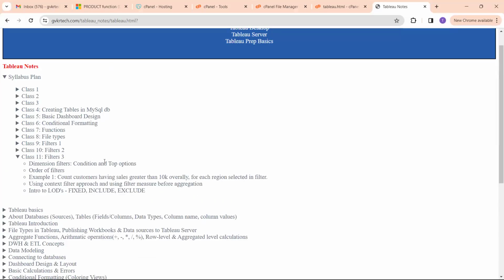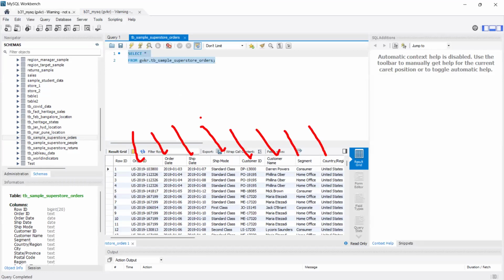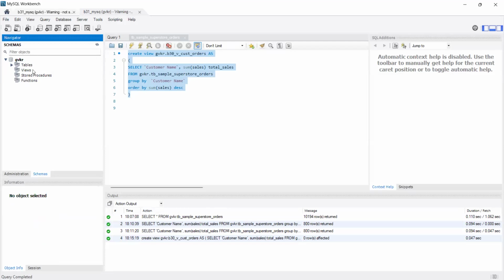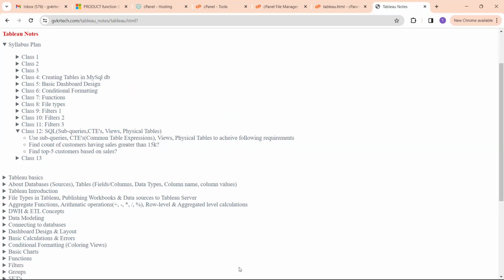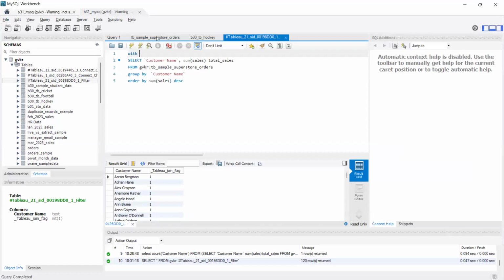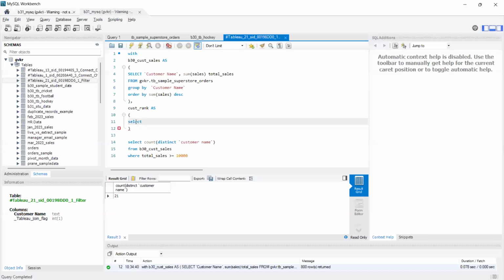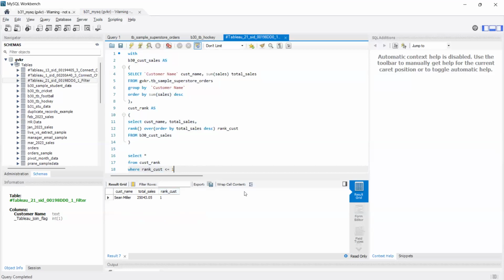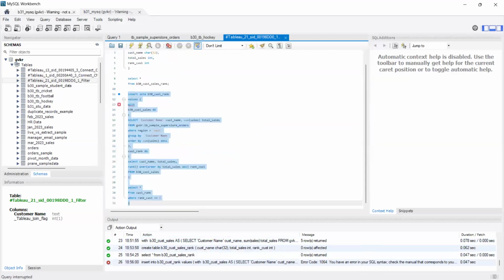Tableau + SQL(Class 15 - Filters 5 - Views - Sub Queries or Derived Tables CTE's)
Discussed about achieving CONDITION and TOP option equivalents in SQL.
Discussed about syntaxes for creating
views,
sub-queries or Derived Tables - Virtual views,
CTE's(Common Table Expressions),
Physical tables.

For training please call or watsapp on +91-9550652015